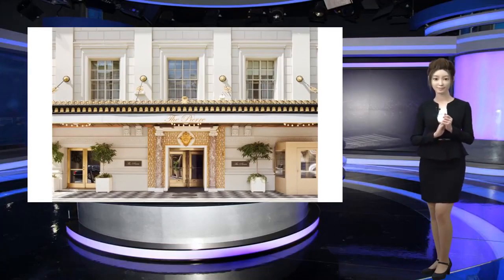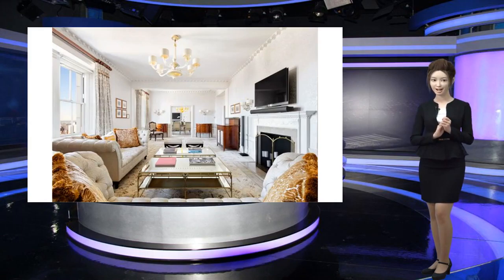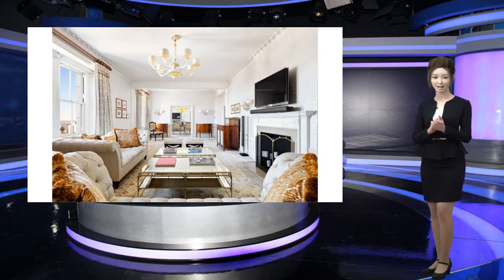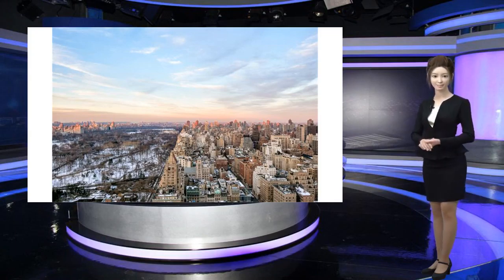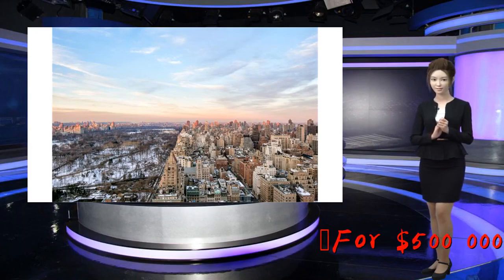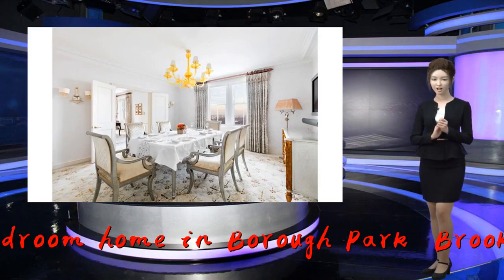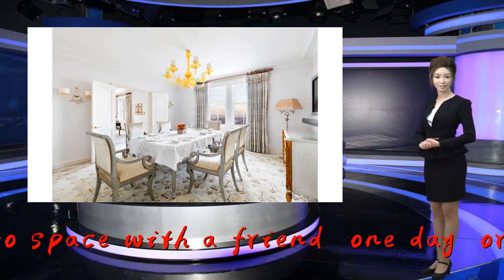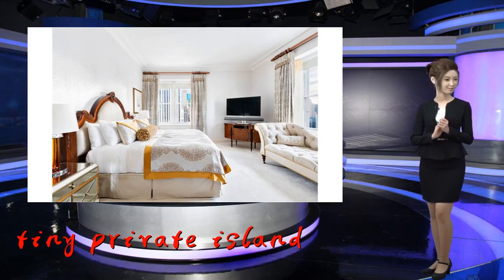Photos: Pierre hotel apartment most expensive rental listing in NYC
Our videos are made by the latest news in the world.
Do you enjoy the video? Find it helpful? Want to view more?
Thank you so much!For $500,000, you can purchase a two-bedroom home in Borough Park, Brooklyn, go to space with a friend (one day) or buy a tiny private island.

                              Or you could pay one month's rent on residential apartment 39 at The Pierre New York hotel on Fifth Avenue in Manhattan — otherwise known as the most expensive listed apartment in New York City, according to The Corcoran Group.

                                            That means a year-long lease will set you back $6 million.

                                     So what do you get for $500,000 a month? Take a look inside.

                  The 4,786-square-foot, furnished rental has six bedrooms and six and a half bathrooms. It takes up the hotel's entire 39th floor (out of 41) and comes with its own private elevator.

 var mps=mps||{}; mps._queue=mps._queue||{}; mps._queue.gptloaded=mps._queue.gptloaded||[];
 mps._queue.gptloaded.push(function() {
(mps && mps.insertAd && mps.insertAd('dart_wrapper_responsiverectangle', 'responsiverectangle'));

                  There are 360-degree views of the city and Central Park, which is across the street.

                  The listing highlights the home's "pre-war details" and high-end decor, like Murano glass chandeliers.

                  The master bedroom's en-suite marble bathroom has a large tub and a rain shower.

                  The rental comes with concierge service and twice-daily housekeeping, as well as access to the hotel fitness center and business center and a chauffeur-driven Jaguar XJL (based on availability).

                                            Unit 39 is part of a collection of 15 furnished residences inside the hotel that range from $18,000 to $500,000 per month, which are available for short- or long-term leases, according to the listing.

                                            Don't miss:

World's best airport has new $1 billion shopping, entertainment hub with indoor waterfall—look inside

8

famous streets in America you need to visit in your lifetime

The most expensive steak sandwich in America is served on Wall Street — here's what you get